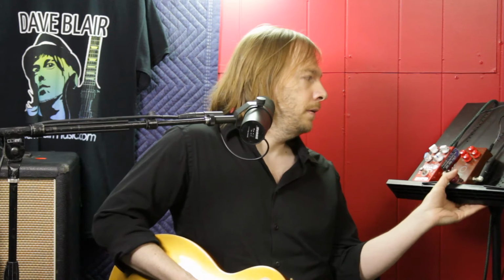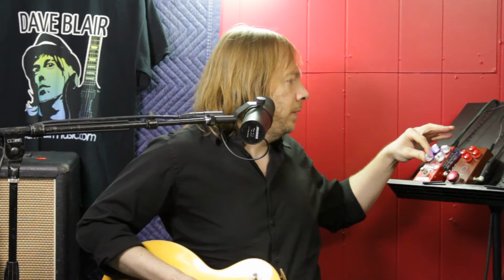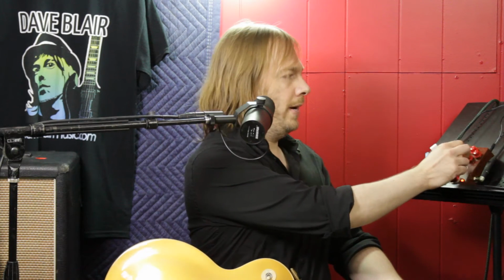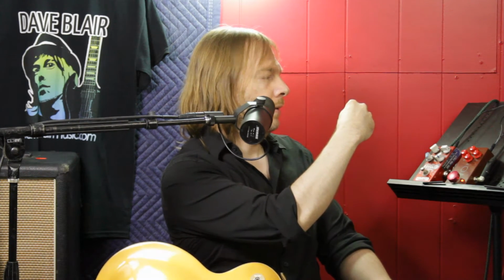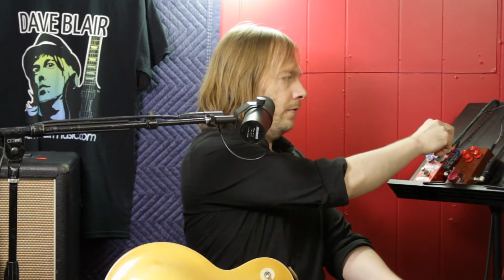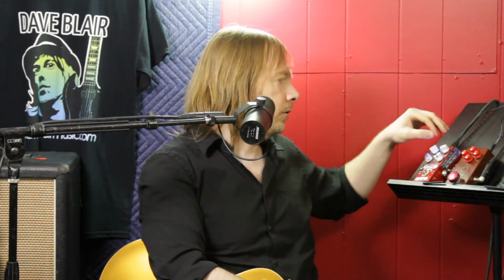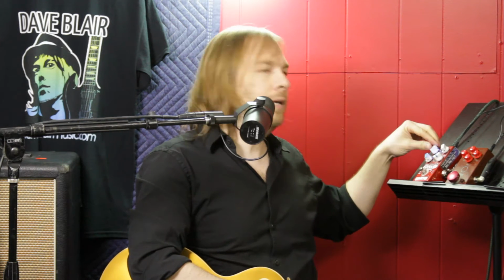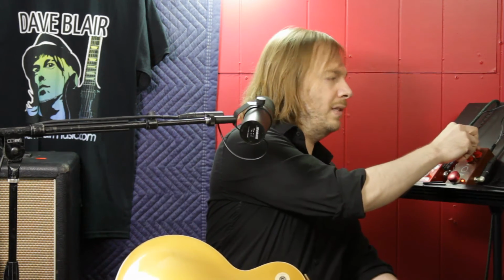Wampler Pinnacle vs JHC Angry Charlie guitar pedal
As a Thank Your for watching,

Here are 3 FREE popular Dave Blair FUNK/ROCK tunes...